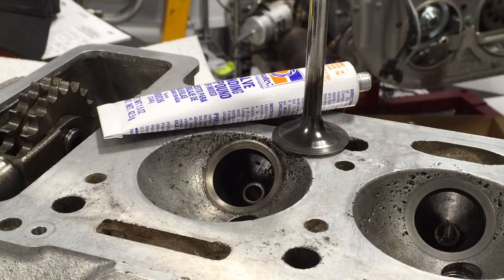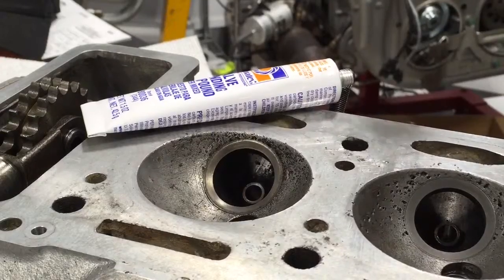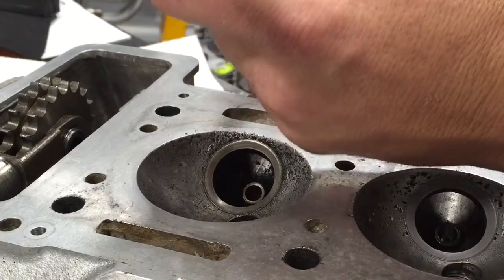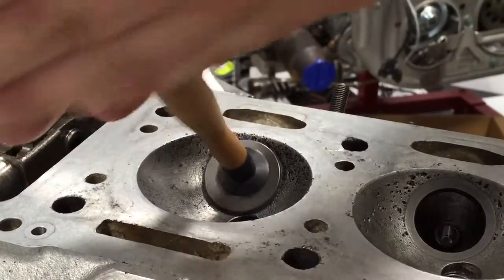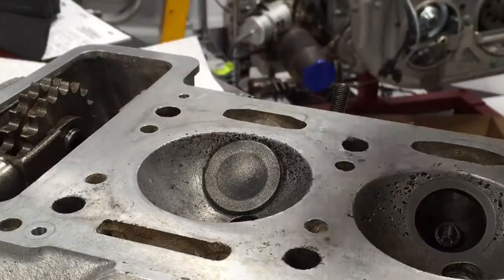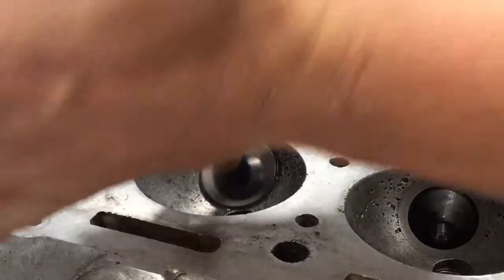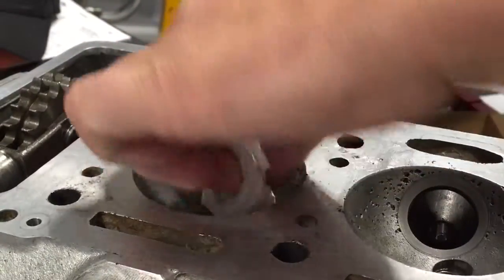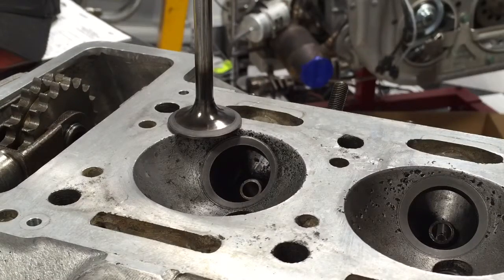Valve Lapping @ BreitWerks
1958 Alfa Romeo 1300cc engine rebuild. Lapping valves prior to assembly.